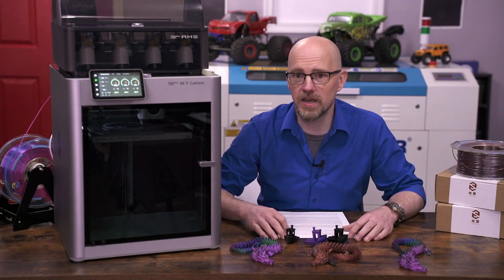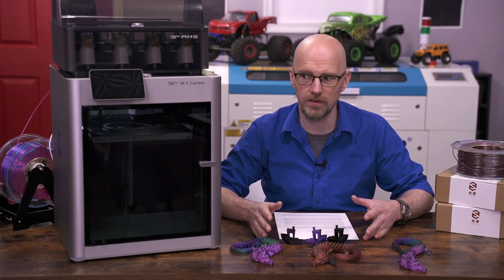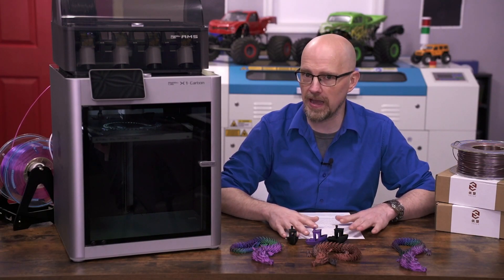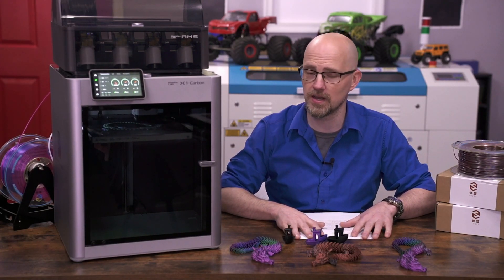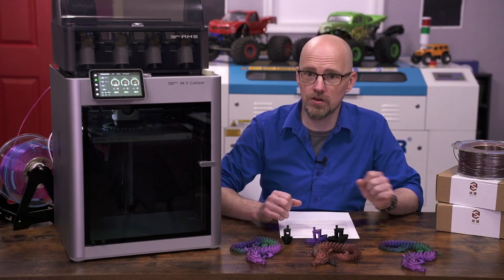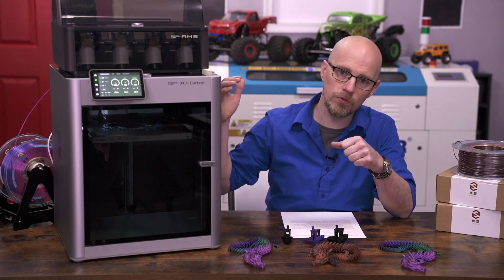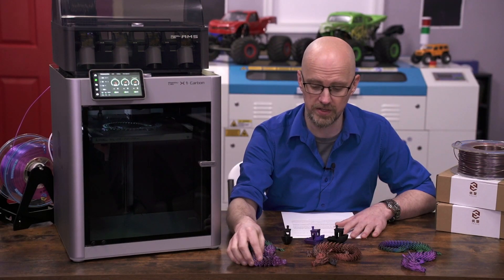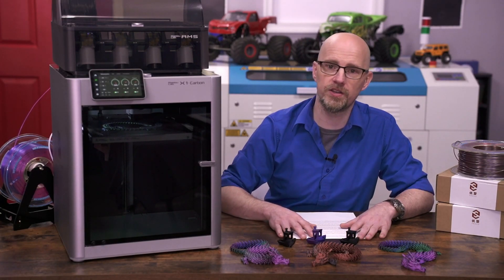Initial Impressions - Bambu Lab X1 Carbon - Mini Review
So I bought a new FDM Printer. The Bambu Lab X1 Carbon.

Gear I use:

Photon Mono X

Elegoo Mars Pro

Siraya Tech Tenacious
(works great when mixed with other resins)

Siraya Tech Fast

Sony A7c (Camera)

Sigma 24-70 (Lens)

Sony 50mm (Lens)

Samyang 18mm (Lens)

Places I can be reached (Nillabean)